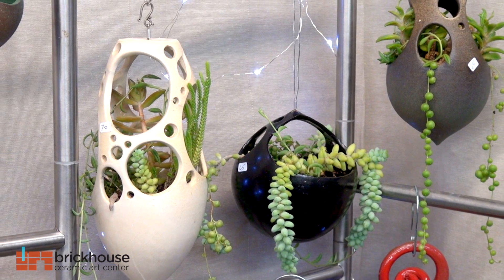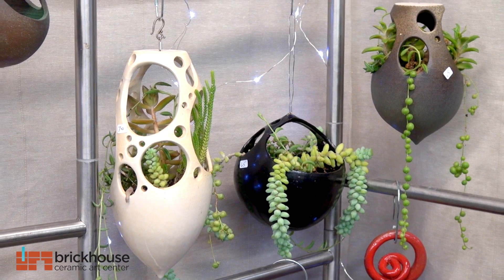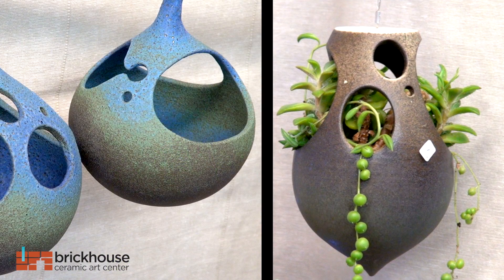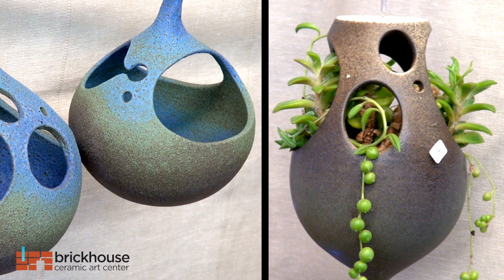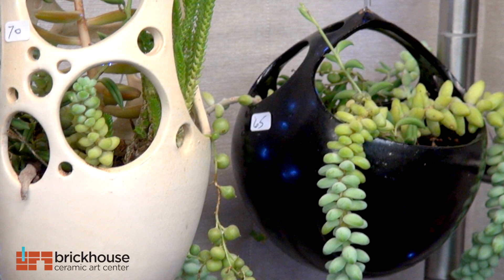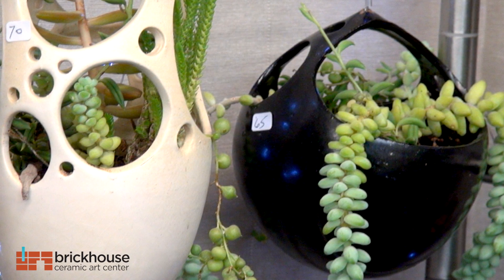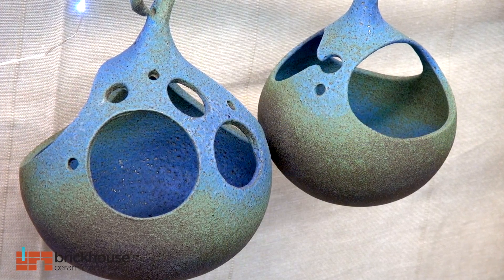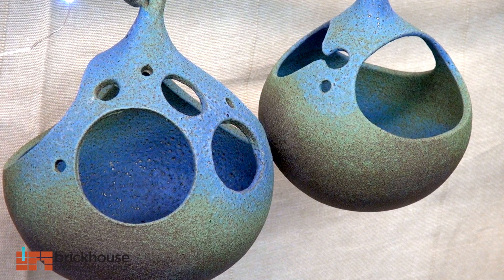Brick House NY ~ Kam